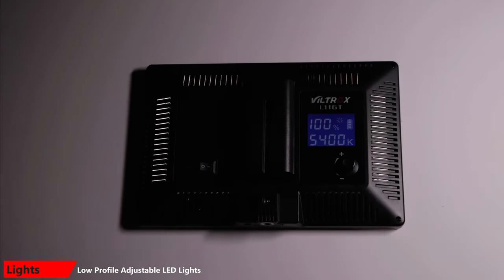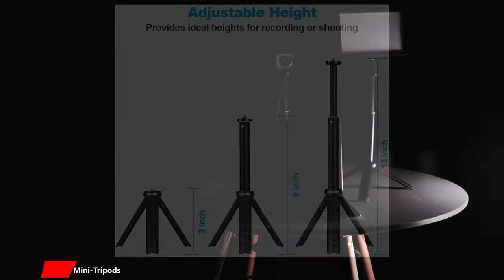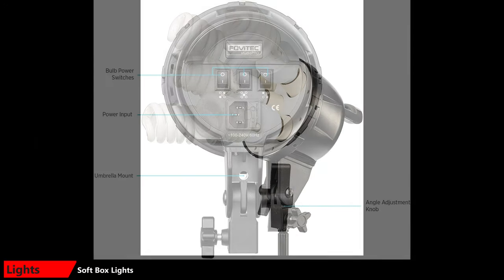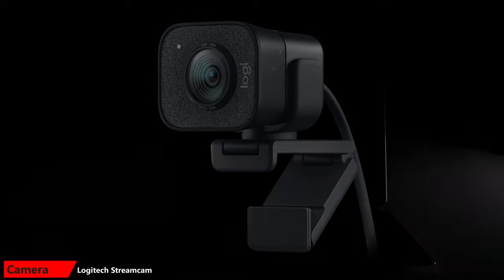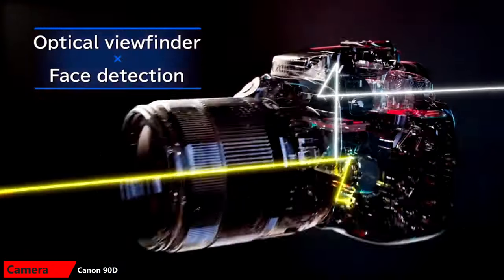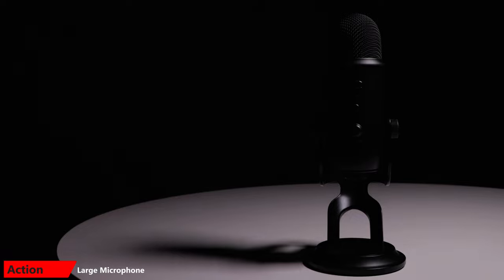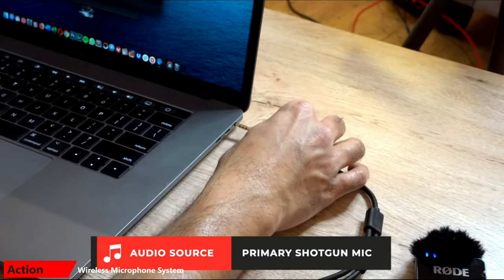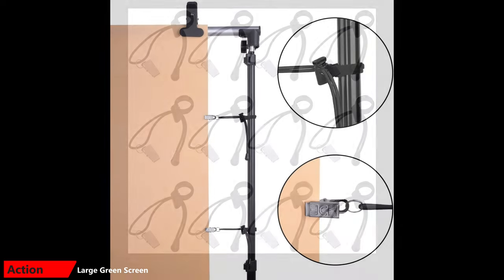Inexpensive Gear for Videoconferencing and Video Presentations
In this video, I'll quickly review the equipment I use every week to participate in videoconference calls, conduct video presentations, and create videos on YouTube and LinkedIn.

If you've been participating in videoconference calls frequently, or if you are interested in creating videos, please consider watching my videos. I know that you'll find them helpful!

12-Volt Power Supplies for Viltrox Lights

Clamp-On Light Mount

NexiGo Desktop Mini-Tripods

Amazon Basics Light Stands

Emax Ball Head Mounts

Neewer 10ft. C-Stand

ABC Canopy Sandbags

USB C Adapter

Mactrem 80” Tripod

Mudder Backdrop Clips

Chapter Markers:

00:00 - Intro
01:10 - Viltrox Low-Profile Adjustible LED Lights
01:32 - 12-Volt Power Supplies for Viltrox Lights
01:50 - Clamp-On Light Mount
02:16 - NexiGo Desktop Mini-Tripods
02:31 - Amazon Basics Light Stands
02:39 - Emax Ball Head Mounts
02:52 - Neewer 10ft. C-Stand
03:25 - Fovitec Flourescent Light Soft-Box Kit
04:09 - ABC Canopy Sandbags
04:45 - Logitech Streamcam
05:38 - USB C Adapter
05:57 - Canon 90D
06:34 - Manfrotto Compact Action Tripod with Hybrid Head
06:41 - Mactrem 80” Tripod
07:34 - Blue Yeti Microphone
07:59 - On-Stage Microphone Stand
08:03 - Rode SmartLav+ Lavalier Microphone
08:32 - Rode SC3 SmartLav+ Adapter for Non-Phone Devices
08:36 - Rode Wireless GO
09:14 - Elgato Collapsible Green Screen
09:31 - Emart Backdrop Stand
09:45 - Neewer Green Screen
09:55 - Mudder Backdrop Clips